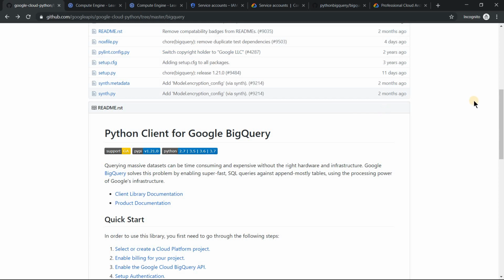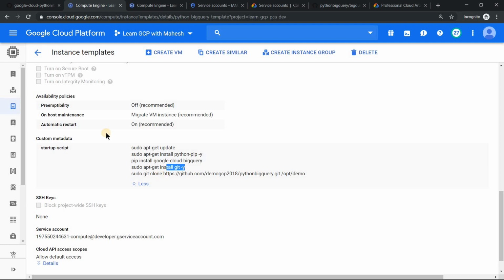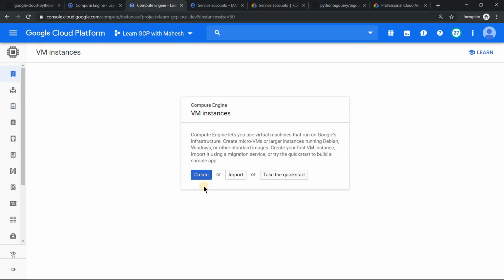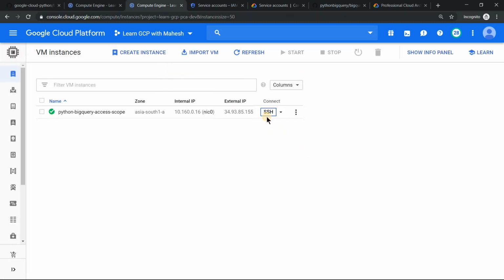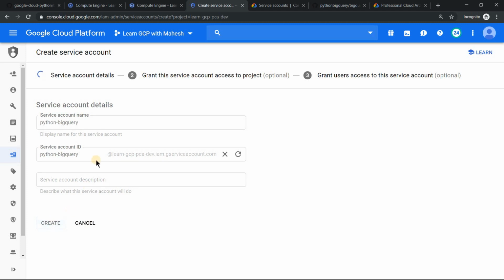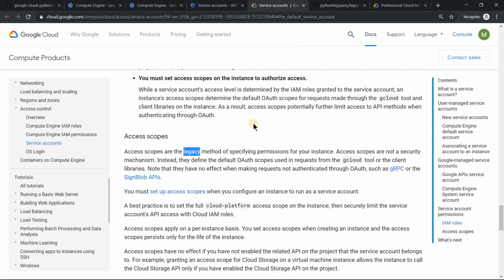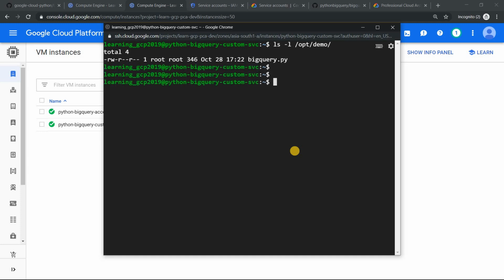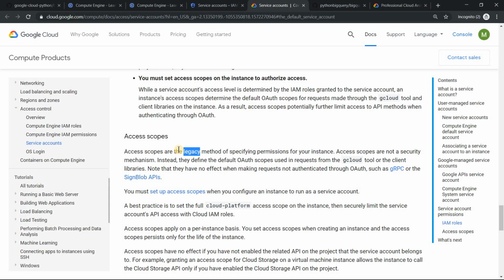Think & Design in GCP - Python| BigQuery|Access Scope | Custom Service Acct | TerramEarth Case Study